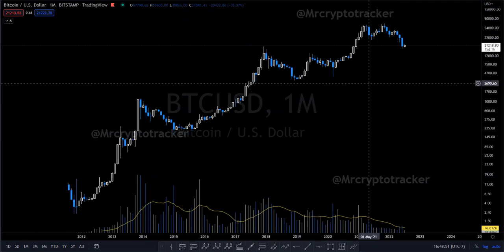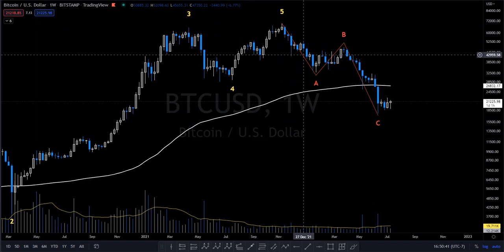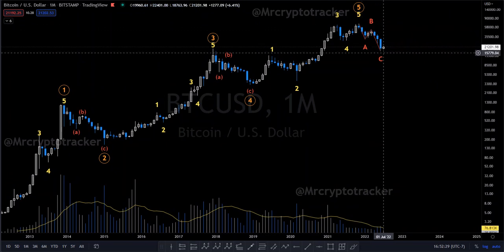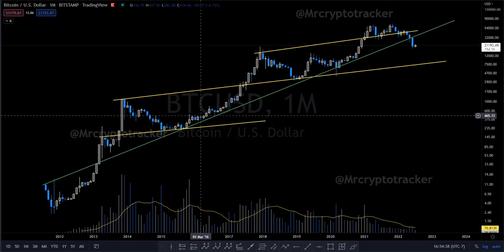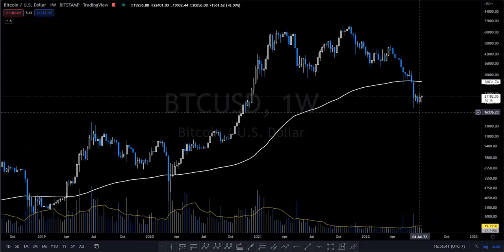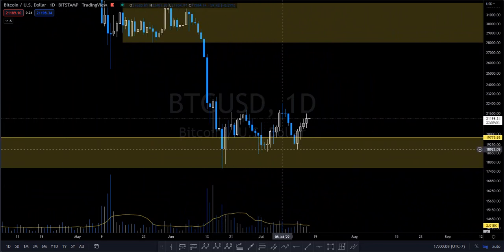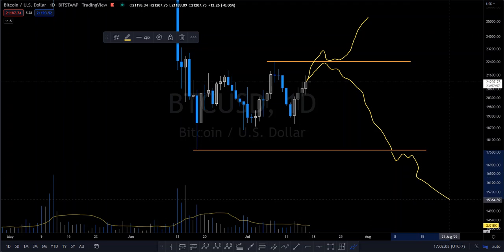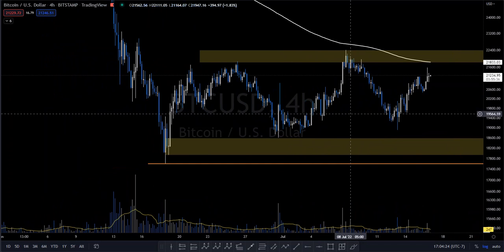BTC weekly update: What Would be the Next Big Move?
In this video, I talked about different possible scenarios for bitcoin in the coming weeks and months. I shared my detail elliottwave counts in different timeframes.

You can join my FREE telegram channel, where I share most of my trades with the members, through the following link